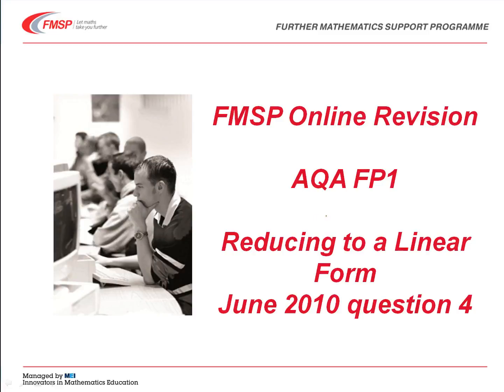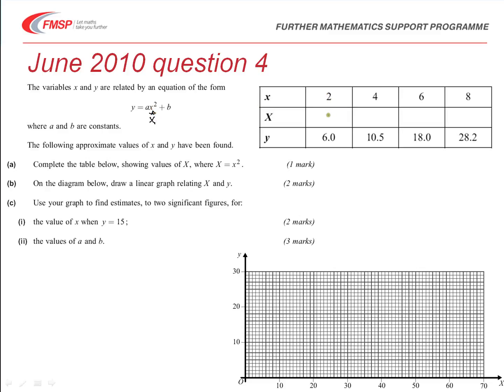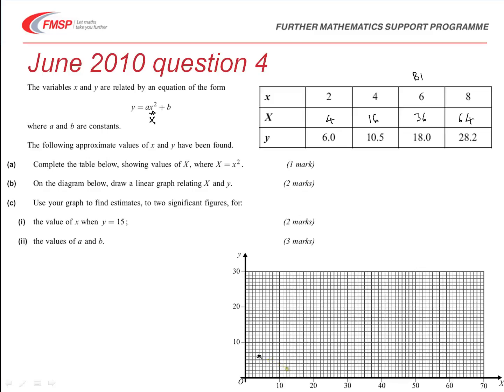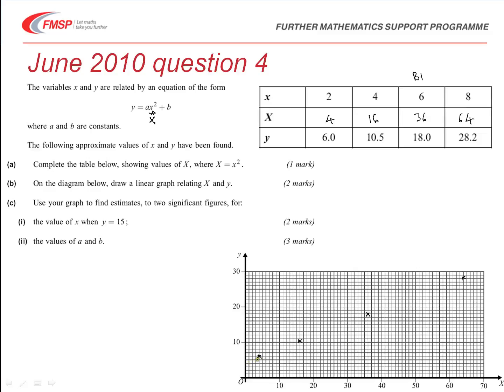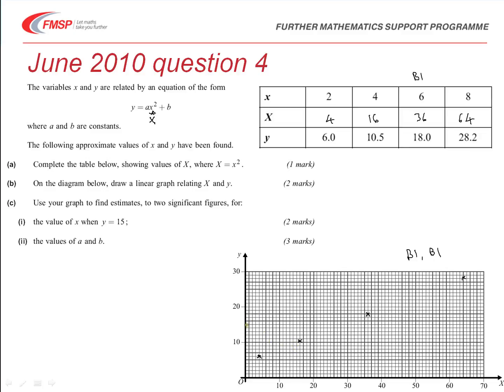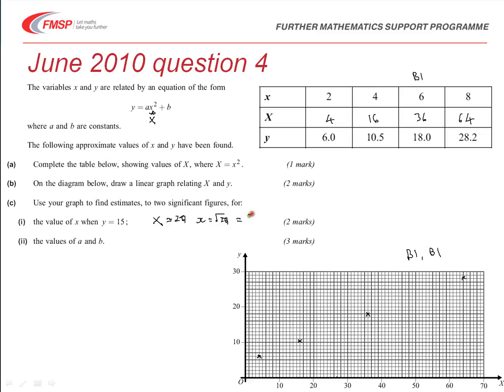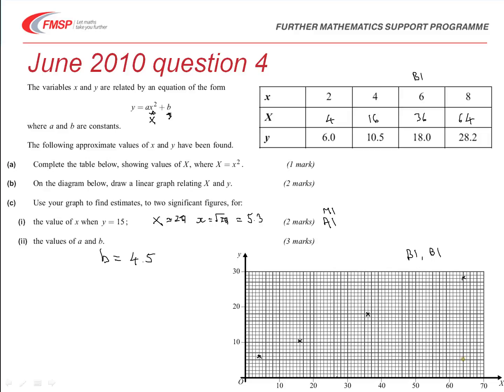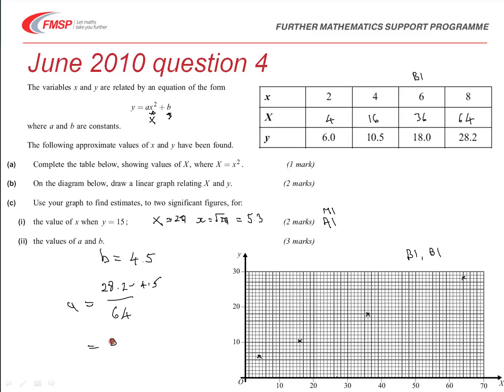FMSP Revision: AQA FP1 June 2010 qn 4 Reducing to a Linear Form